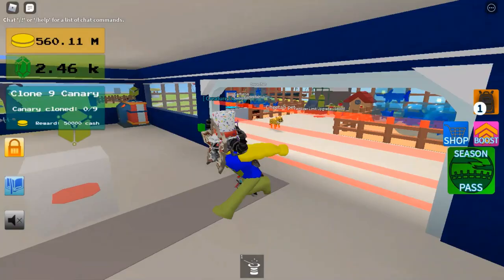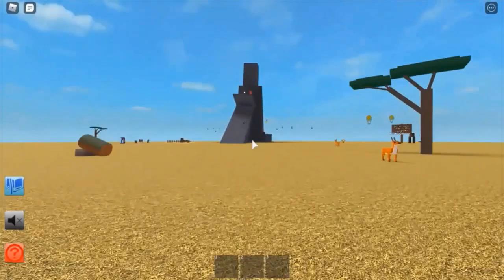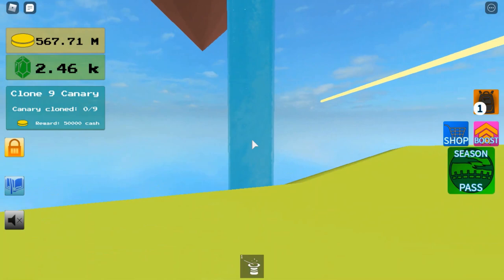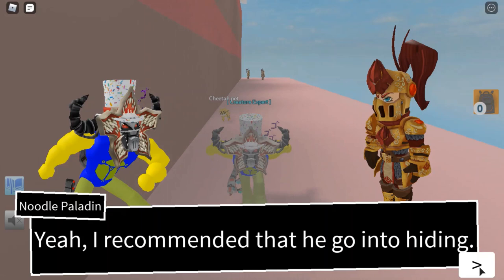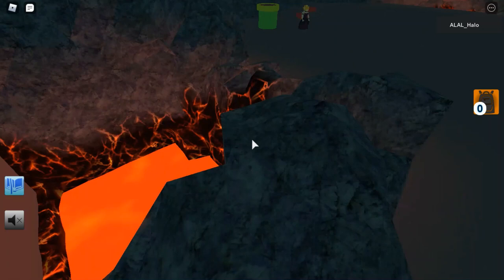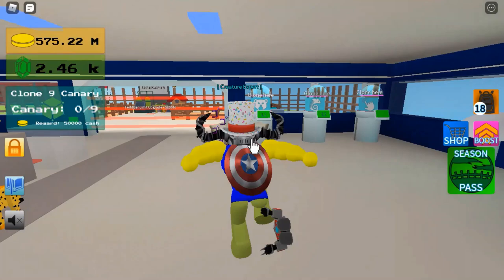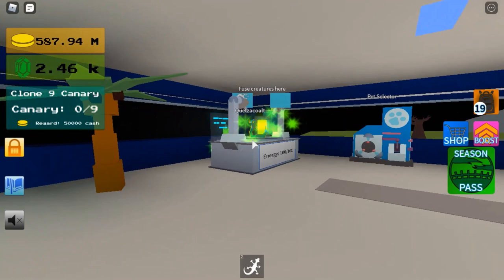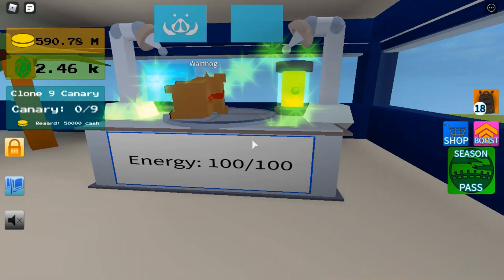How To Get ALL Thailand Burst Animals In Creature Tycoon